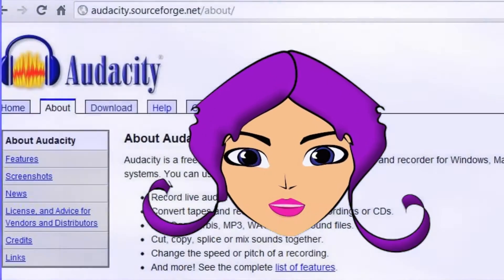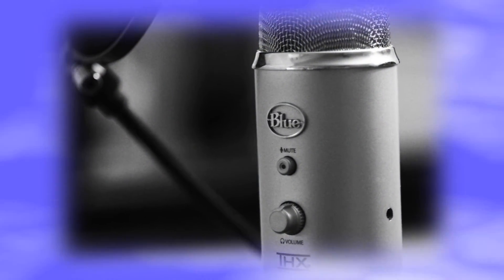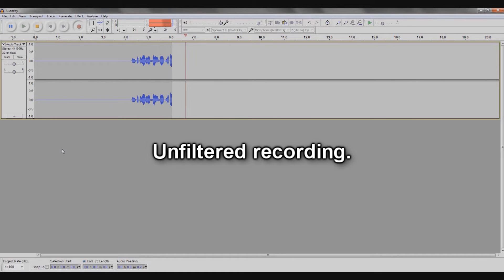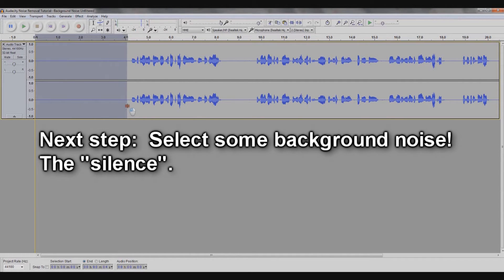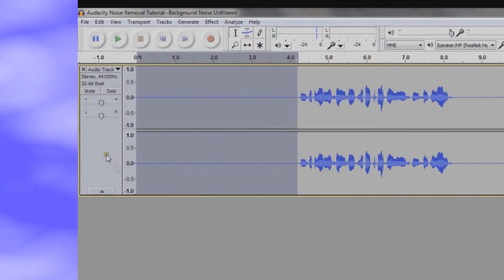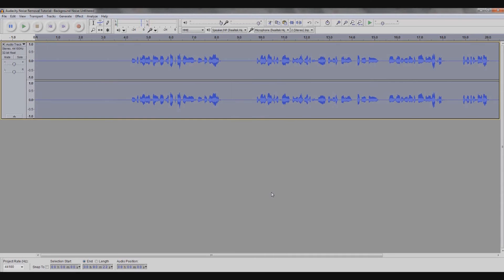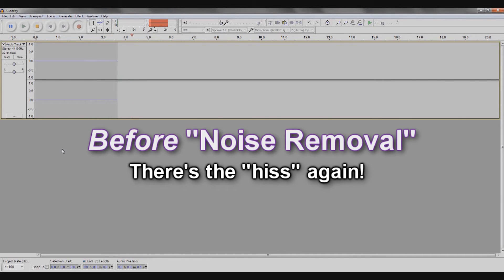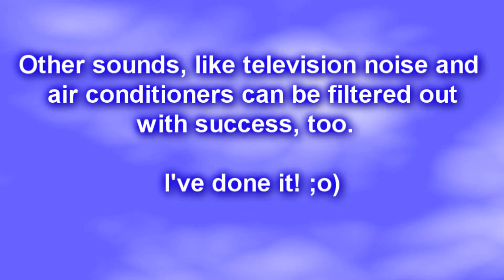Remove Background Sound From Audio--Audacity FREE!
(Turn up the volume to better hear the before and after effects of the noise removal tool and choose HD quality)

Let's say you need some clean audio for animation voice-overs, or for any other reason really.
This tutorial will show how to get the static "hiss" out of the background of your audio, using the awesome and totally free audio editor Audacity.

You can also filter out other distracting background noises using this program.  I've been able to get the sounds of someone playing video games out of my voice-overs.
Pretty cool!

The software used:

Audacity

Sony Vegas Movie Studio HD Platinum 10.0

Anime Studio Pro 6

Hardware:

Sony Vaio Laptop

Yeti USB Microphone by Blue

Animation, voice and video editing:

Me--Shauna Chan (StarCat70)